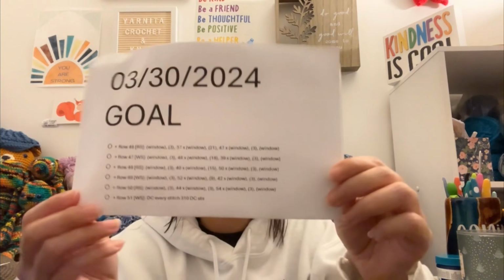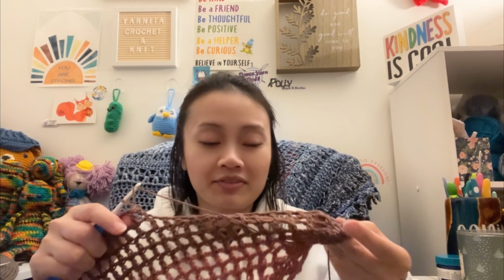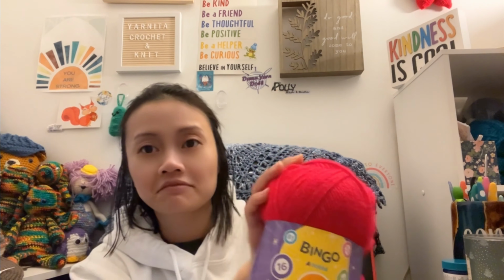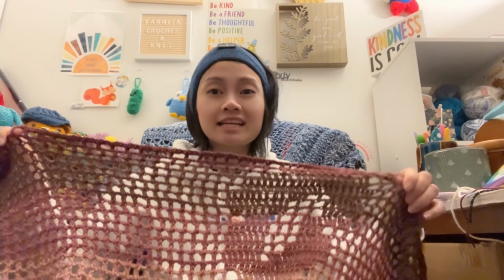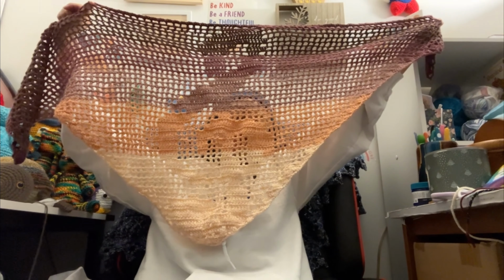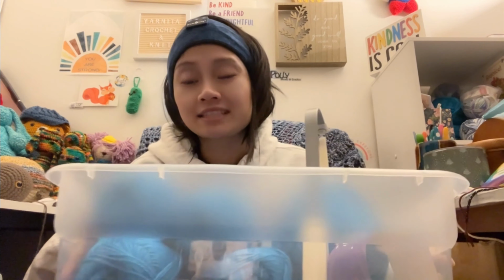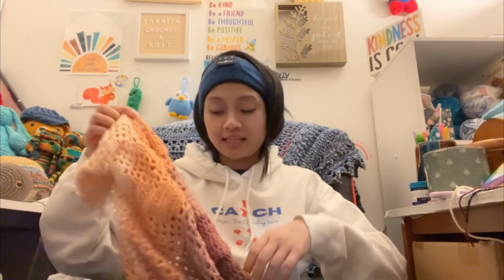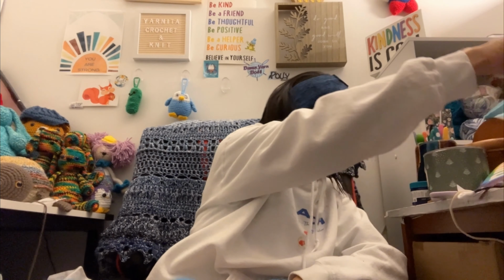Completed what I could before I lose my mind.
🧶 🤮 is a serious problem (so disrespectful) but now I know better when I work with it.